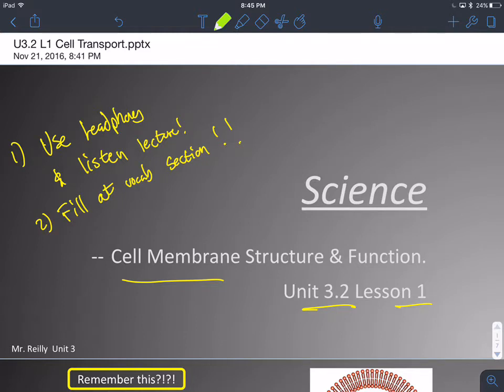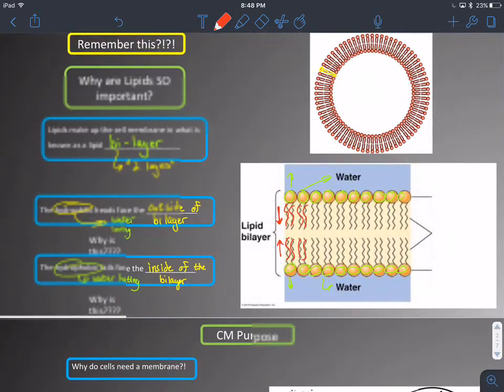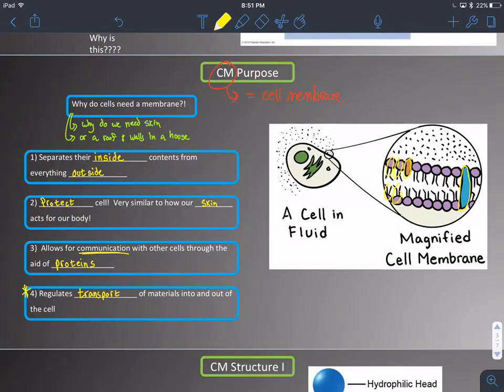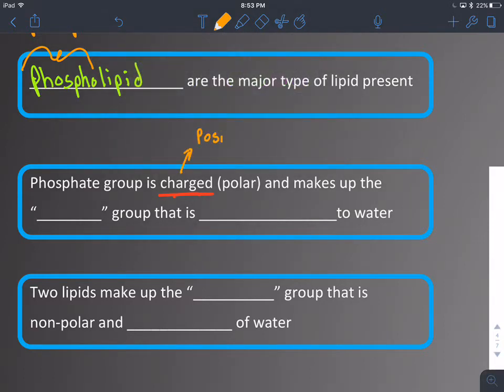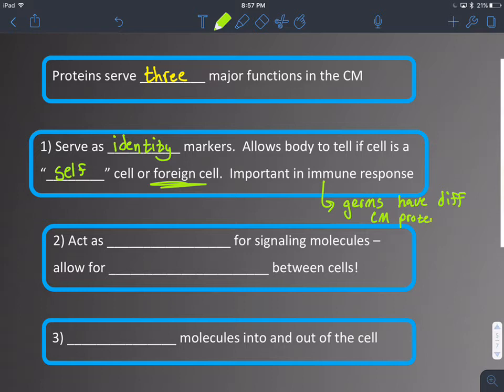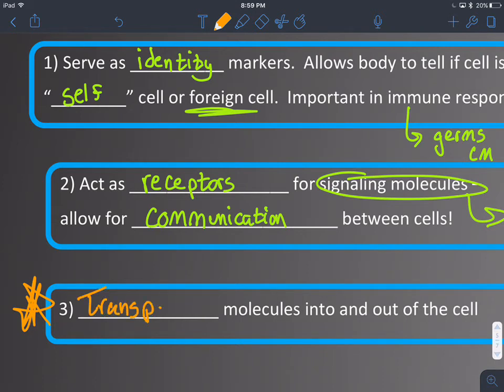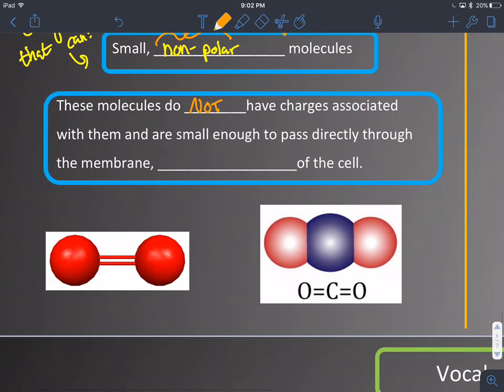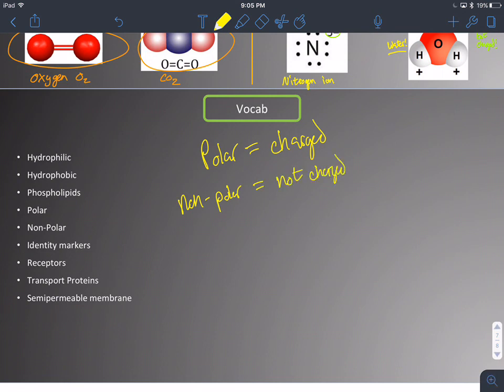U3.2 L1 Cell Membrane Structure and Function Lecture Capture